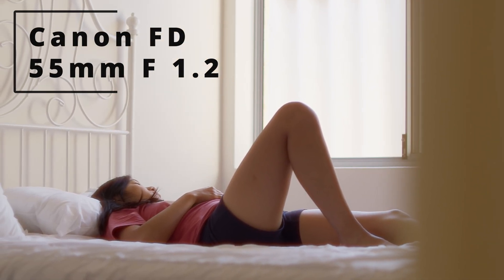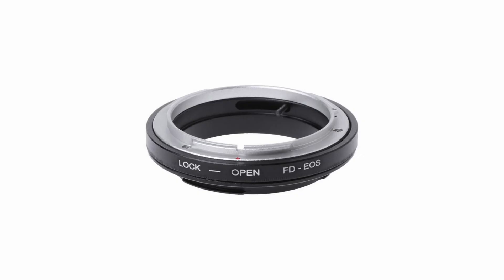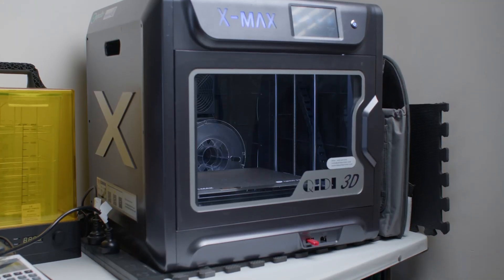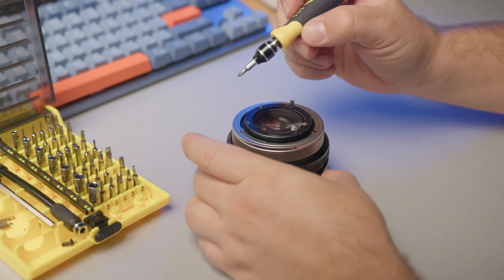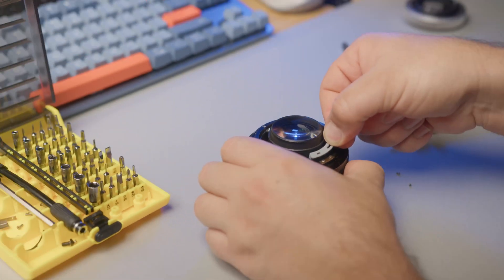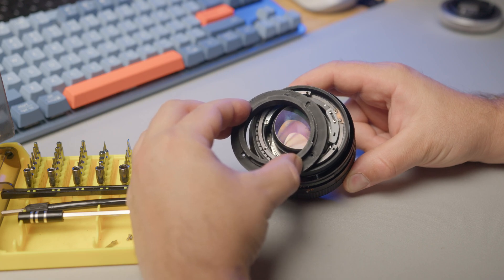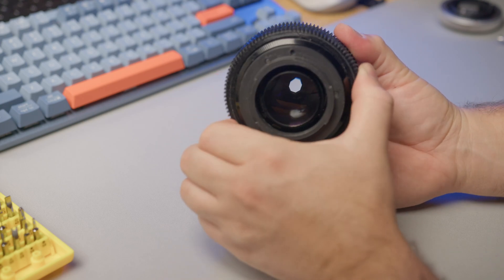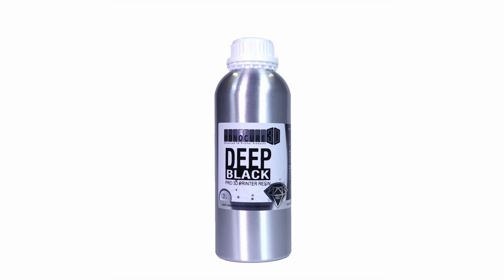CHEAP most UNDERRATED lens EVERYONE needs!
Exploring how to convert a 50$ Canon FD 50mm F1.2 lens to EF mount using 3d printing !

FD to EF Converter
Bambu Lab 3d printer
Qidi 3d printer
Canon FD 50mm f1.2 Vintage
Shot on : Bmpcc pro 6k
Lens : sigma 18-35 f1.8
Edit on : Davinci Resolve
Lights :
- Amaran 200d
- Boling P vlogger